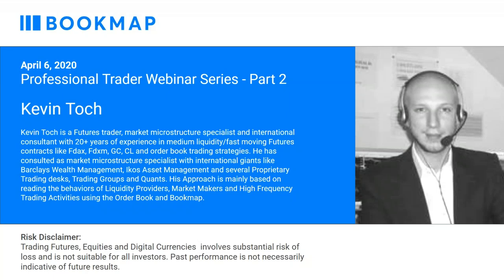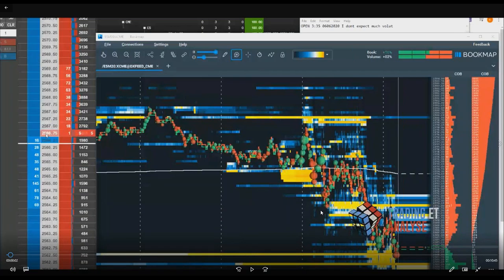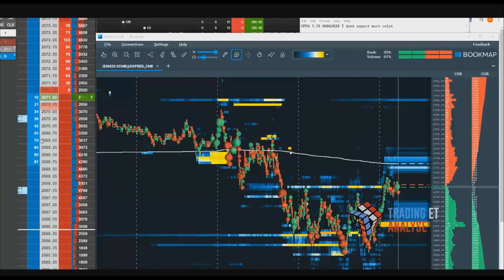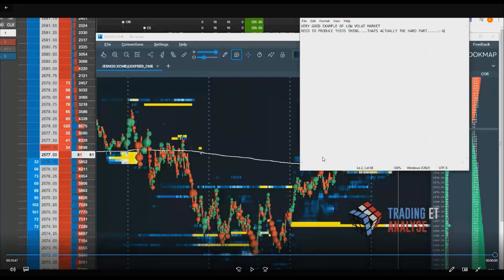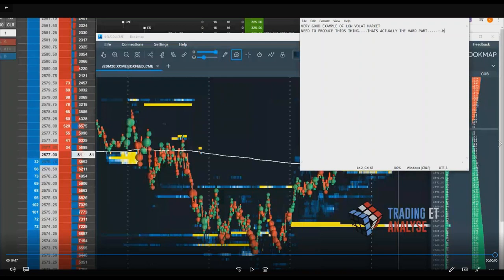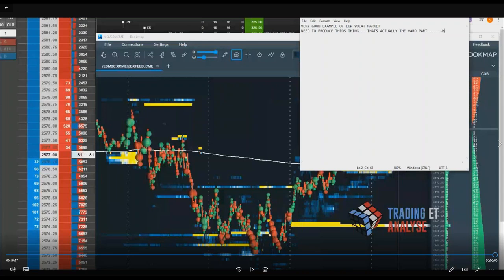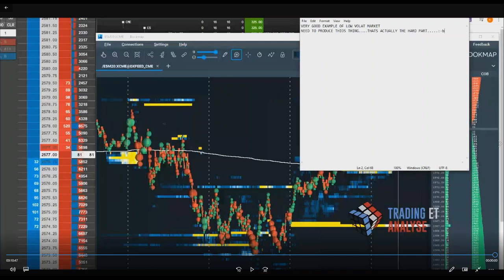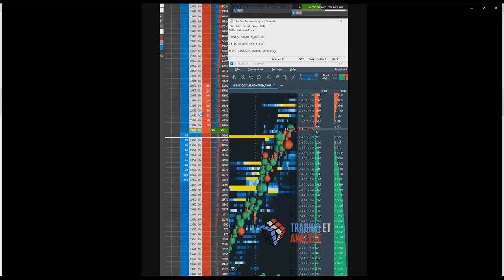P2 - How to Trade in a High Volatility/Low Liquidity Environment | Kevin Toch | Pro Trader Webinar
In this part 2 webinar, Kevin Toch continues his discussion on market mechanics and the importance of the order book. Then he jumps in and covers previous trades he's taken with varying strategies. This is part 1 of the webinar.

- Part 2 on How to Trade in a High Volatility/Low Liquidity Environment
- Microstructure analysis
- Quantitative Trading strategies

ABOUT KEVIN TOCH

Kevin Toch is a Futures trader, market microstructure specialist and international consultant with 20+ years of experience in medium liquidity/fast moving Futures contracts like Fdax, Fdxm, GC, CL and order book trading strategies. He has consulted as market microstructure specialist with international giants like Barclays Wealth Management, Ikos Asset Management and several Proprietary Trading desks, Trading Groups and Quants. His Approach is mainly based on reading the behaviors of Liquidity Providers, Market Makers and High Frequency Trading Activities using the Order Book and Bookmap.

ABOUT BOOKMAP

None of the tools or information should be construed as a recommendation by Bookmap or a solicitation to buy or sell commodities. Neither Bookmap nor the Providers guarantee the accuracy, timeliness, or completeness of the tools or information. Users of the tools or information do so at their own risk and Bookmap is not liable to customers or other users for any damages arising from the use of the tools or information. There is no warranty of any kind, express or implied, regarding these tools or information.